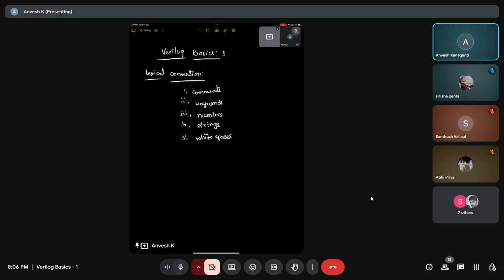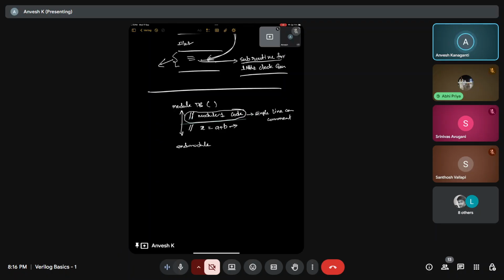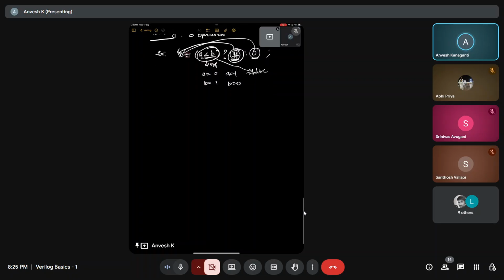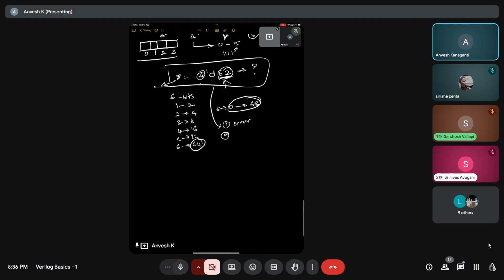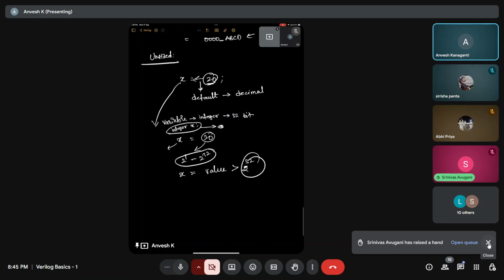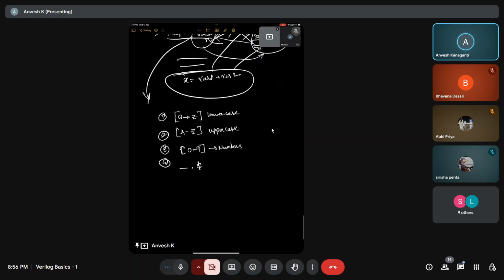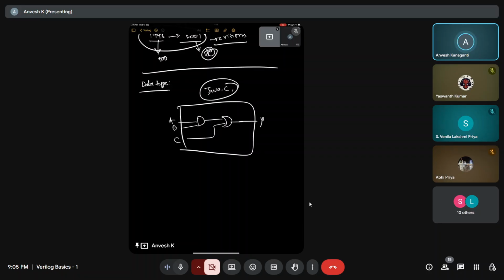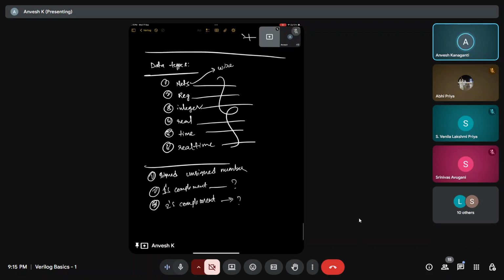Verilog Basics Part1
This video is the first part of the Verilog series. It contains topics on:
1. How to use comments in verilog
2. What are the different types of operators based on no of operands?
3. How to represent a number in verilog coding through various number systems?
4.What is a verilog identifier?
5.What is a keyword in verilog?
6. Datatypes introduction in verilog.